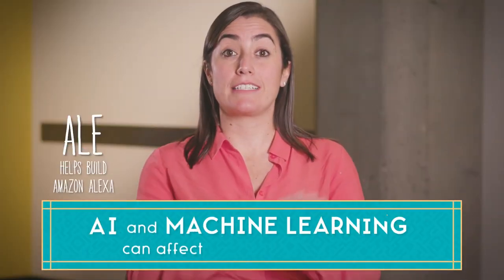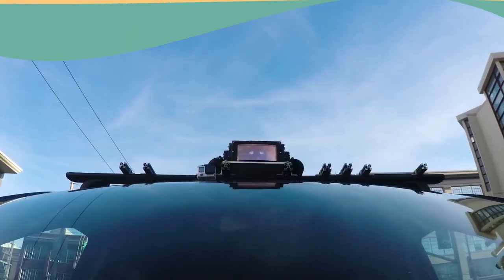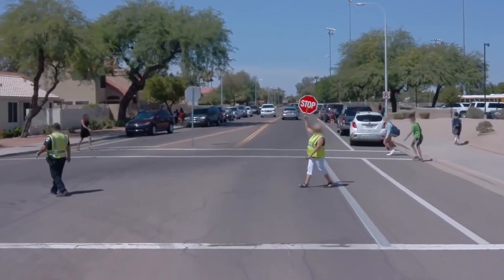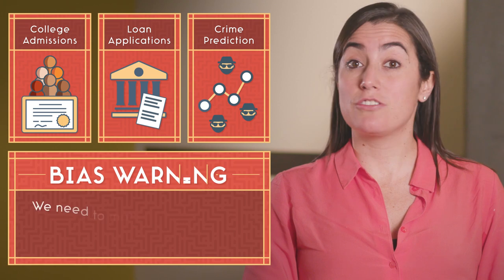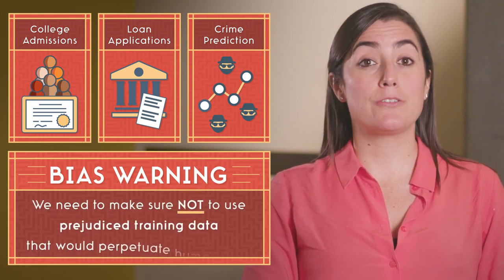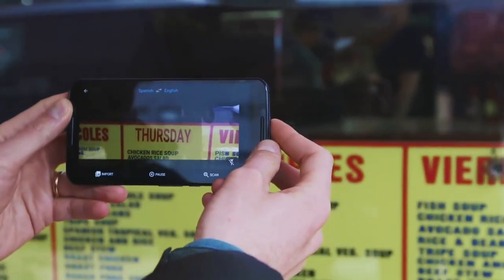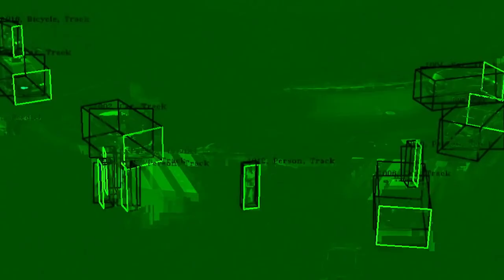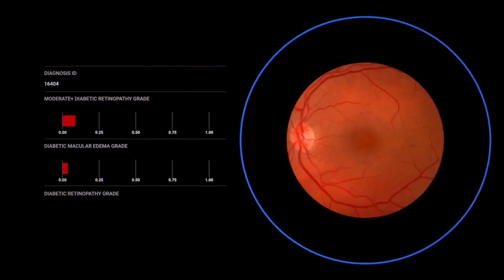Code.org - Yapay Zeka ve Makine Öğreniminin Toplum Üzerindeki Etkisi (Türkçe Altyazılı)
Türkçe altyazıları aktif hale getirmek için videonun alt bölümündeki kontrol panelinden [CC] ikonuna tıklayınız.

Yapay Zeka ve Makine Öğrenimi tüm dünyayı değiştiriyor ve toplumlar üzerinde büyük bir etkiye sahip. Gıda üretiminden enerji verimliliğine, adalet ve ekonomiye kadar her şey bu teknolojiler ile dönüştürülüyor. Yapay zekanın ve makine öğreniminin toplum üzerindeki etkisini Code.org'un bu videosu ile öğrenin.

Code.org hakkında daha ayrıntılı bilgiye adresinden erişebilirsiniz.

Videonun çevirisi Amara topluluğu tarafından gerçekleştirilmiştir.

Video Code.org tarafından CC-BY-NC-ND uluslararası lisansı ile lisanslanmıştır. Lisans koşulları ile ilgili olarak adresinden detaylı bilgi alınabilir.